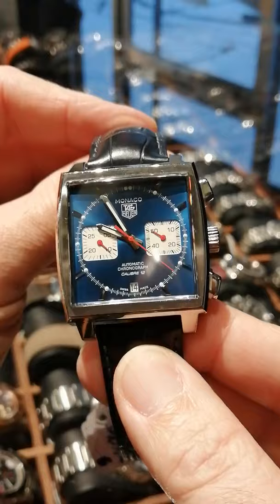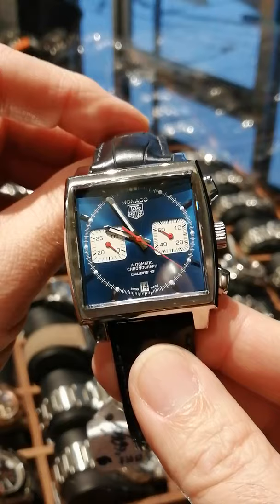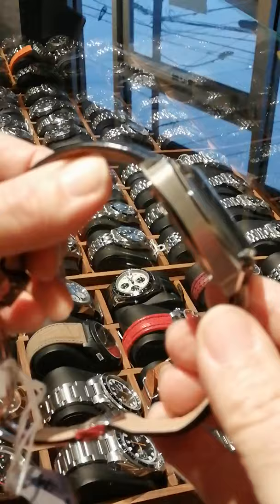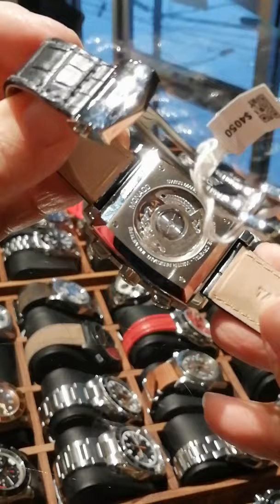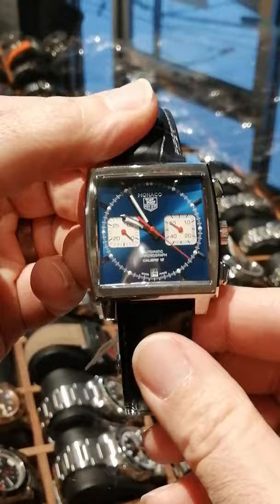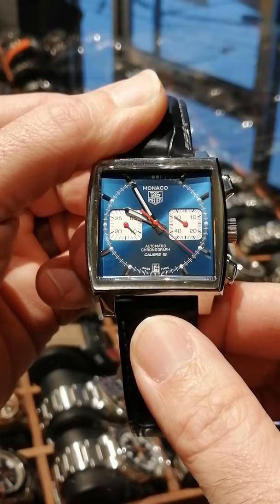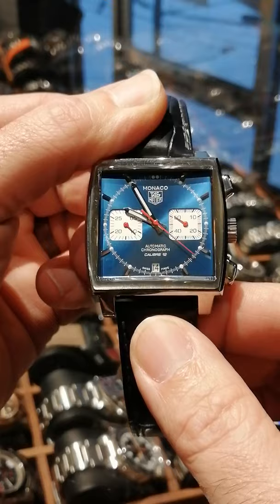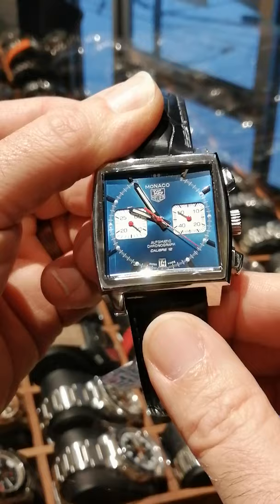Tag Heuer Monaco Calibre 12 Blue Dial Chronograph Watch CAW2111 | SwissWatchExpo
The Tag Heuer Monaco was revolutionary for being the first automatic as well as the first square cased chronograph. While it's best known for its racing roots, the blue, red and white details take this watch from racing companion to daily wear.

The Tag Heuer Monaco Calibre 12 Blue Dial Chronograph Watch CAW2111 features a an alternate fine-brushed and polished stainless steel case 39.0 x 39.0 mm, a blue dial with raised polished, nickel-plated index hour markers and luminous hands, and two chronograph sub-dials.

Featured watch (prices may change):
Tag Heuer Monaco Calibre 12 Blue Dial Chronograph Watch CAW2111

Transcript:

This is without a doubt, one of the all time coolest watches ever made. This is the Tag Heuer Monaco, came out in 1969 as the Heuer Monaco. It was one of the three watches that launched in 1969 as the first automatic chronograph, and this one was the first watertight square watch that had that feature. It's got the deployment buckle, the caliber 12 movement with the exhibition case back. This is the watch that Steve McQueen wore in Le Mans 1970, Walter White wore it in Breaking Bad, and it's just a continuous conversation piece anywhere that you wear it. The beautiful silver sub dials with the red sub dial hands and the big red chronograph hand against this stunning blue dial with the white minute track. It's just a great look all around.